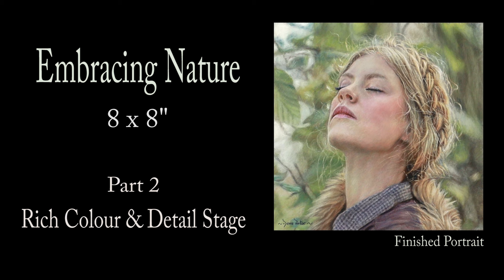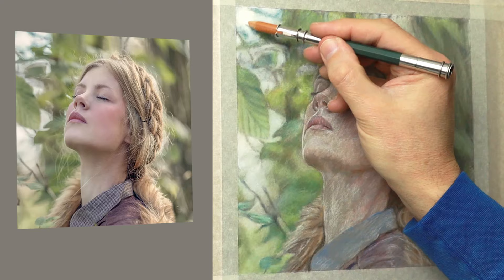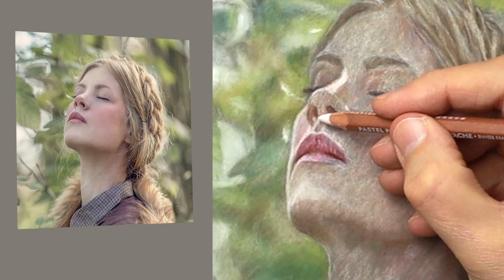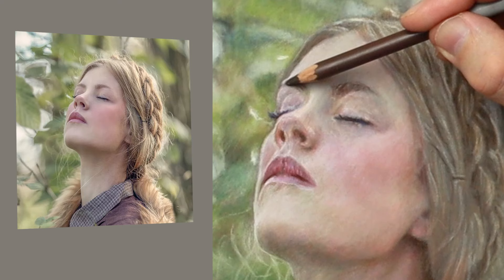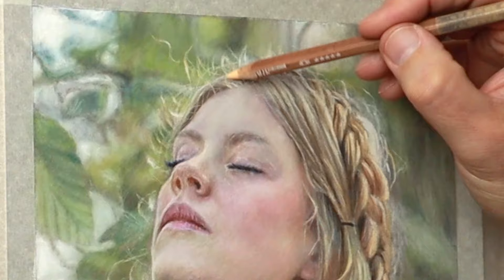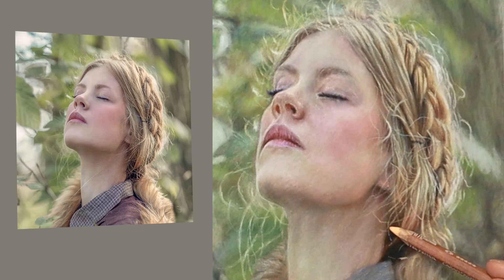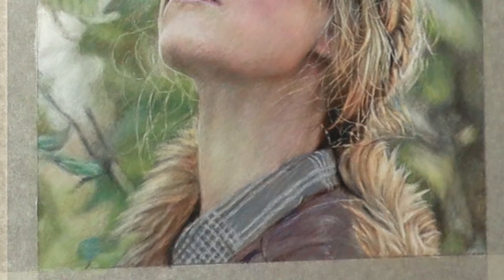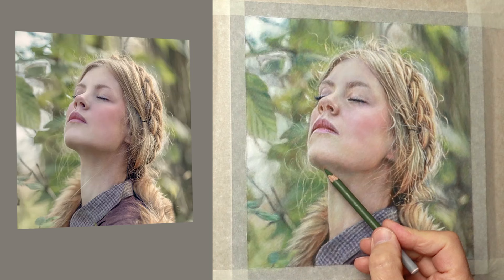Pastel Portrait Study | Rich colour & Detail Stage... Narrated Tutorial Part 2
Keep things nice and relaxed and try my three steps method... here is the last stages... Rich Colour/Detail Stage. Included here and there in this Pastel Portrait Study is real-time footage giving you a closer look. I discuss how to draw realistic skin tones and share the colours I use. The awareness process I adopt is also given on how I connect to the subject to achieve a oneness to the overall piece.

Reference image Credit:
Massive thank you to the photographer... please check out her awesome work and give Nina a follow.

Blu Tack...

SOFTWARE USED:
Adobe Photoshop Elements 2023 & Adobe Premiere Elements 2023

Lighting Intensity Brightness Measurement Pocket Digital Photo Illuminance Sensor

Professional Studio Photography Equipment Continuous Lighting with 85W 5500K E27 Socket and 2 Reflectors 50 x 70 cm and 2 Bulbs for Portrait Product Fashion Photography

SOFTWARE USED:
Adobe Photoshop Elements 2023